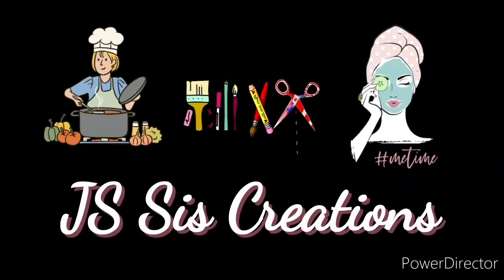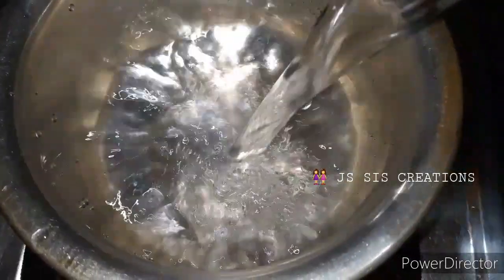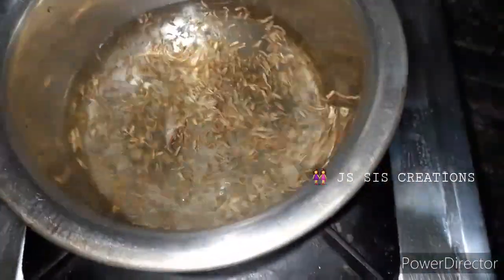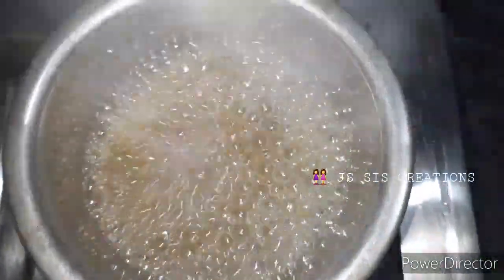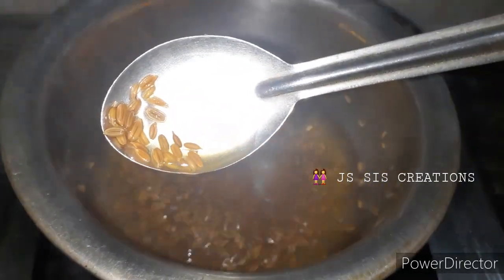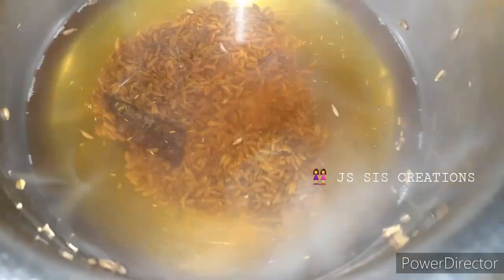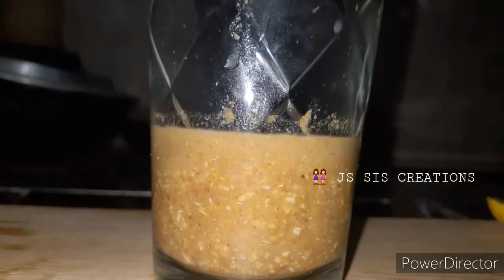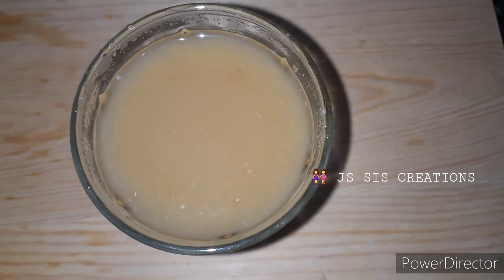അമിത വണ്ണവും കൊഴുപ്പും കുറക്കാം ദോഷമില്ലാതെ തന്നെ | special drink to reduce belly fat& body weight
YOU SHOULD NOT USE THIS INFORMATIONS TO DIAGNOSE OR TREAT ANY HEALTH PROBLEMS.